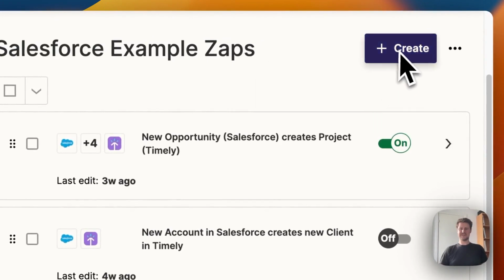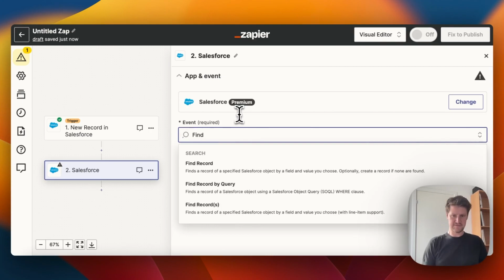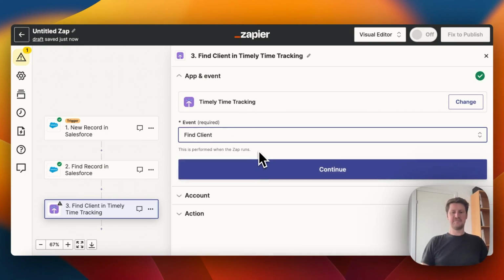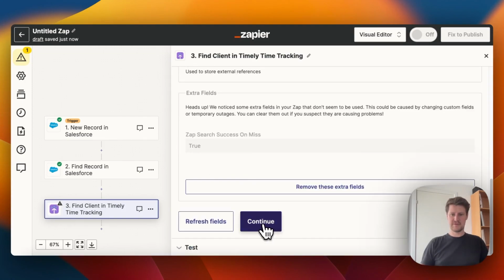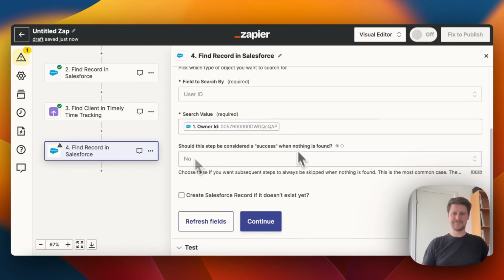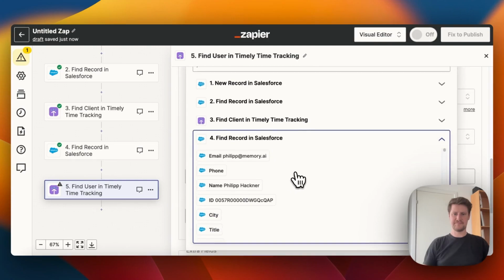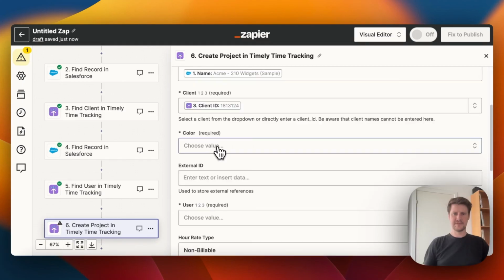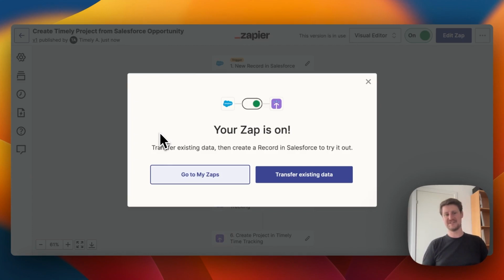Integrate Timely with Salesforce using Zapier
Continuously sync opportunities from Salesforce as projects to Timely